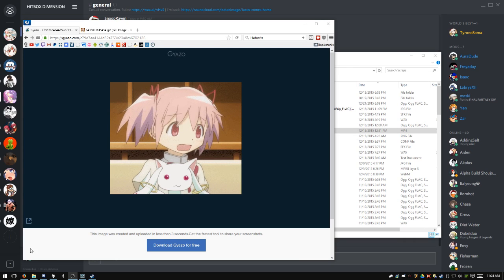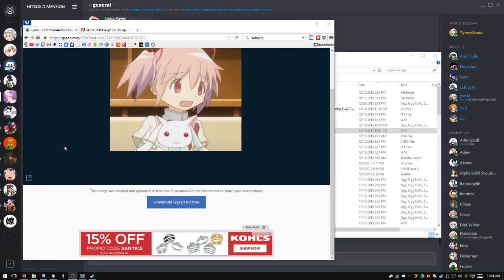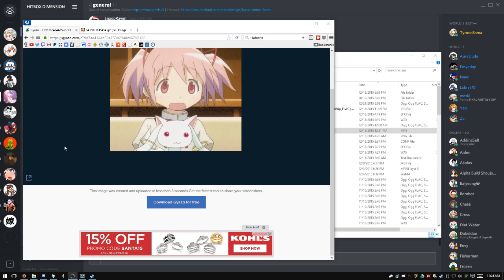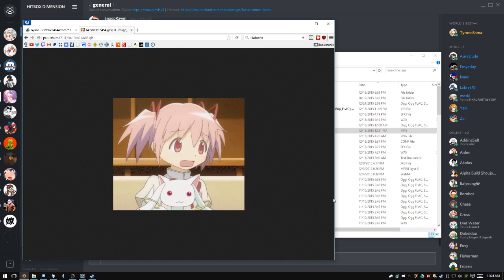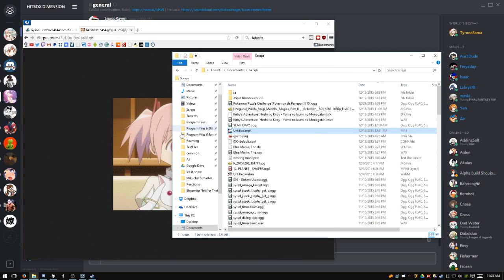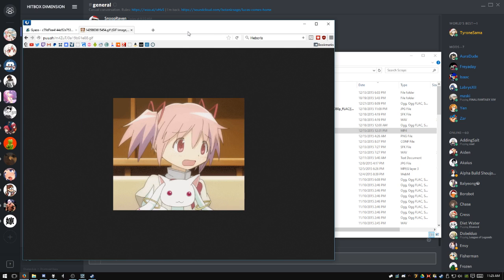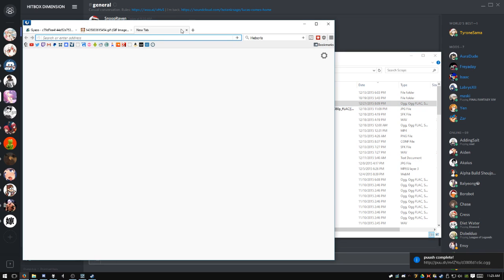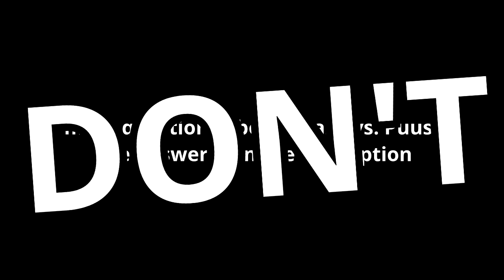GYAZO FUCKING SUCKS: A PSA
I hate most software. Here's some software I don't hate.

IS GYAZO EASIER TO USE?: No, you can even rebind Puush to use the same keys as Gyazo.

IS GYAZO FASTER?: Sometimes I guess it can be, since it resizes really large images, but that also comes with a quality loss so it sucks anyway.

WHY SHOULD I CARE ABOUT ADS, I USE ADBLOCK: Because the people you send your image to might not be using it, and because the advertising industry is cancerous and awful. Also, because ads are pretty much the easiest way to deliver malware these days.

WHERE'S GIF RECORDING?: Gifs fucking suck anyway, if you want to upload video from your desktop use ShareX (or Bandicam + WebM For Retards).

I'M TOO LAZY TO SWITCH EVEN THOUGH PUUSH IS PROBABLY BETTER: You're probably a bad person.

DID YOU GET PAID TO MAKE THIS VIDEO YOU FUCKING SHILL: No, I'm just tired of watching people putting Gyazo links in my Discord chats. The embeds don't even work, I don't know why it doesn't bother people.

♫ flashygoodness - Fortune Fields [Bean Dreams OST]